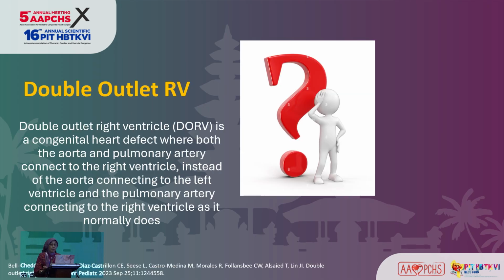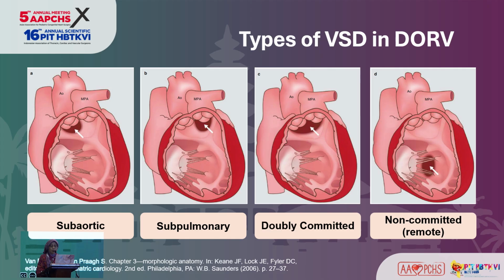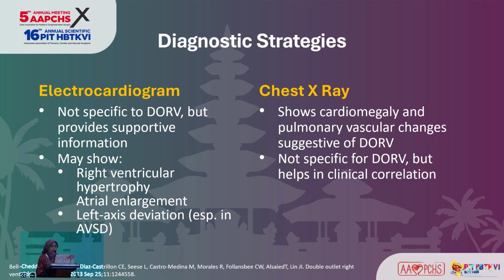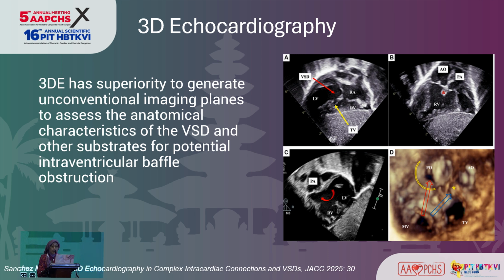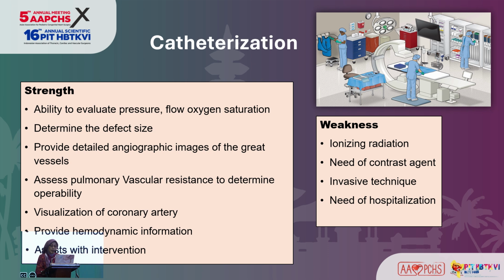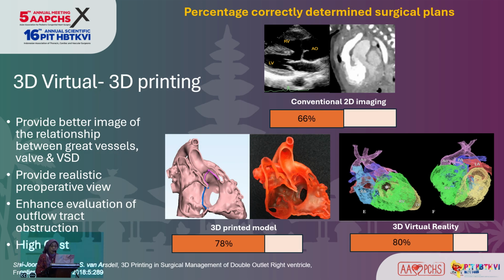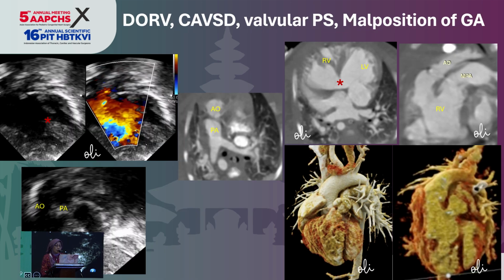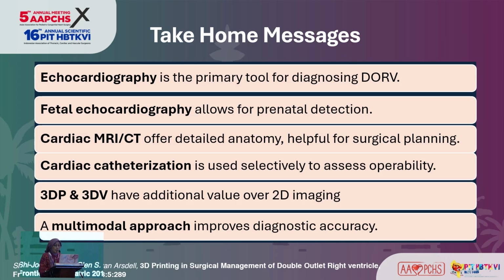Current Diagnostic Strategies of DORV Management - Oktavia Lilyasari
Proudly present …
Current Diagnostic Strategies of DORV Management
By Oktavia Lilyasari
(National Cardiovascular Center Harapan Kita, Indonesia)

The Complete Series of “DORV Repair: A to Z” presentations
from 5th AAPCHS (Asian Association For Pediatric Congenital Heart Surgery) Meeting - September 5-6, 2025, Bali, Indonesia

We would like to express our heartfelt gratitude to all participants, speakers, and supporters (especially Johnson and Johnson MedTech) of this event. Thanks to your active participation and valuable contributions, the meeting was a great success and provided an excellent opportunity for academic exchange, collaboration, and friendship.

Best Regards,
Budi Rahmat, MD, PhD (Meeting President)
Dhama Shinta Susanti, MD (Secretary)
Putu Wisnu Arya Wardana, MD (Scientific)
Atha Khalilullah Luthfi
Axel Brahmantyo Maynardo Nugroho